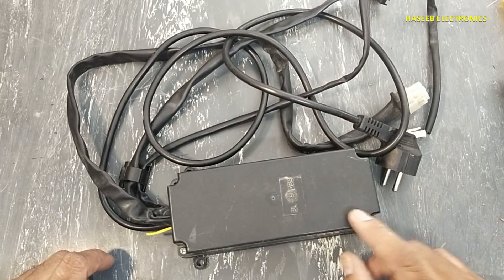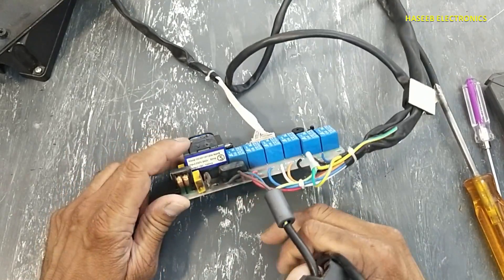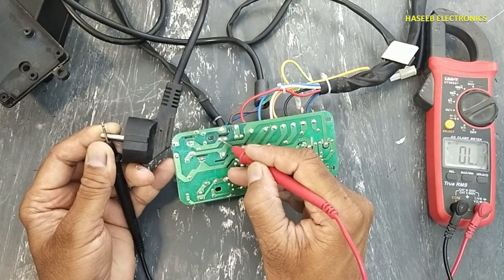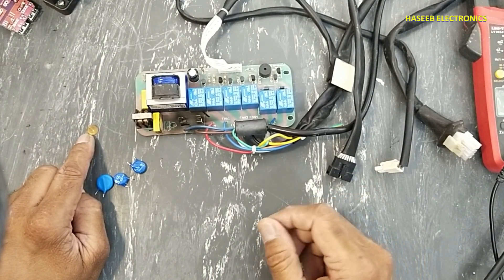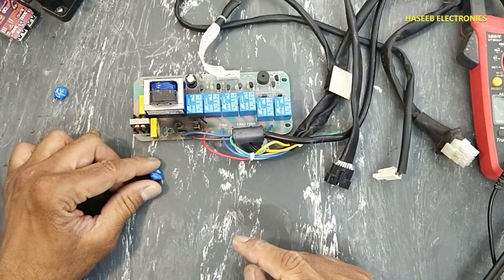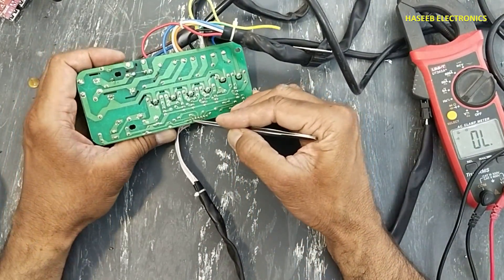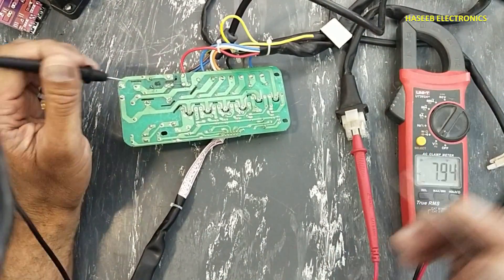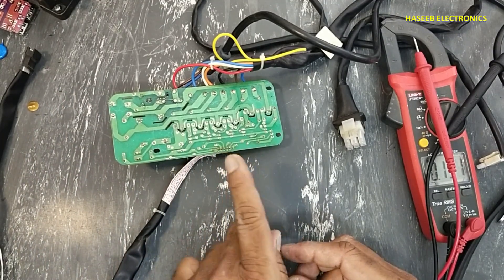{952} Varistor protected the next circuit from high voltage damage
in this video i demonstrated {952} Varistor protected the next circuit from high voltage strike, the voltage dependent resistor (vdr) or metal oxide varistor is a protection component, which protects the next circuit from high voltage surge, it is similar to TVS. the original component part number was MYG S10-471 which has 10mm disk size, 470 volt. i replaced it with B72210S0301K101 which have marking S10K300 which have same chip size and same clamping voltage. mov equivalent, substitute, replacement